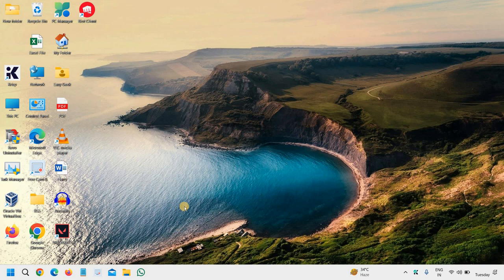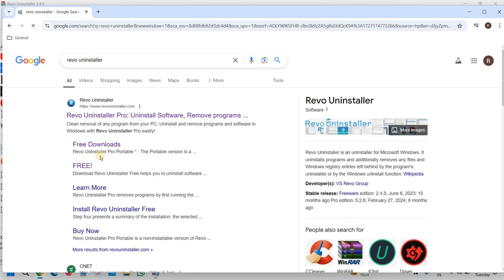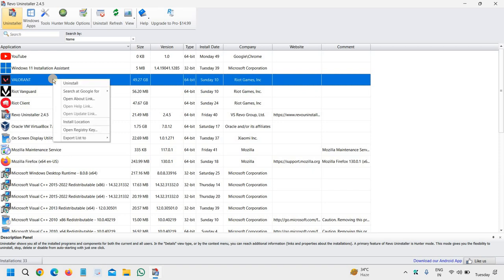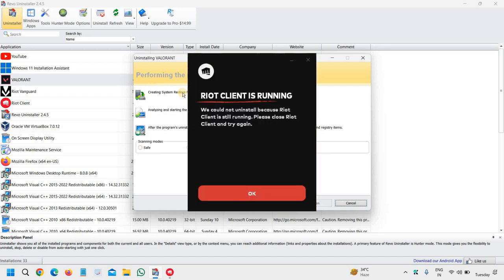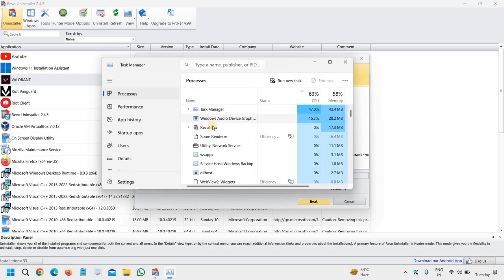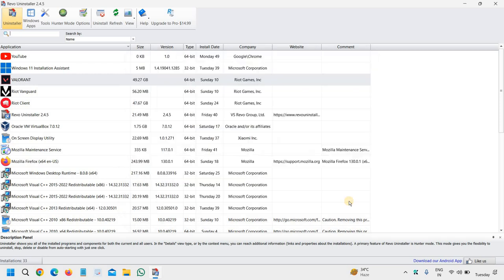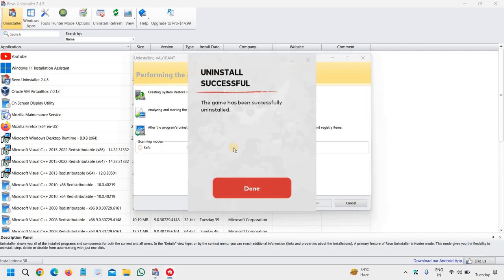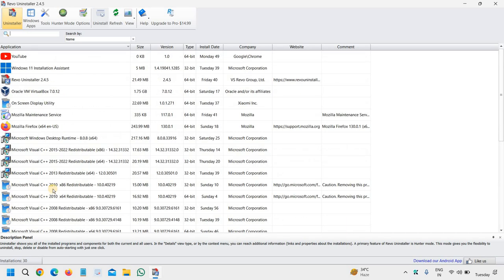Completely Remove Valorant from Your PC (2024)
Remove Valorant completely from your PC! Learn how to uninstall Valorant from your Windows 10/11 computer in 2024, deleting all game files, settings, and registry entries. Follow our step-by-step guide to ensure a clean uninstallation, freeing up disk space and resolving potential issues, specifically designed for USA gamers.